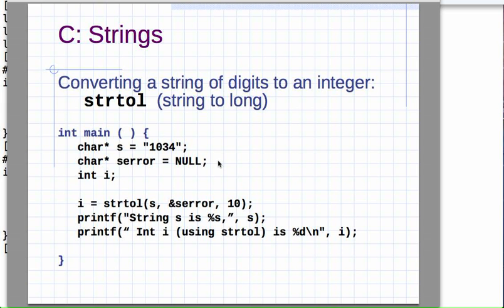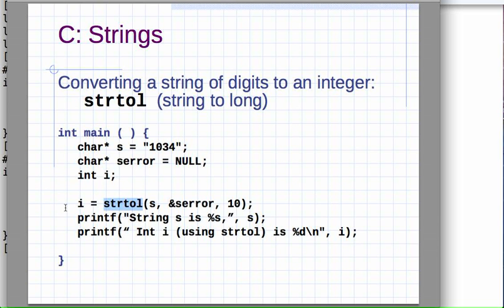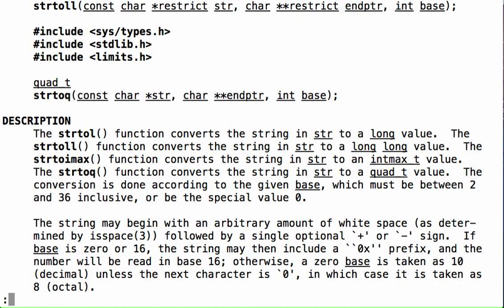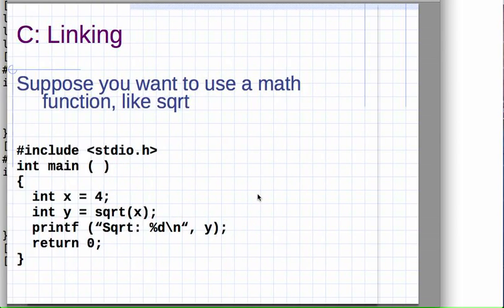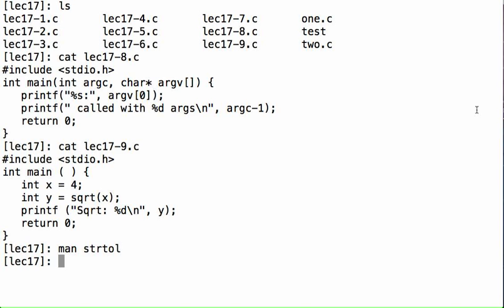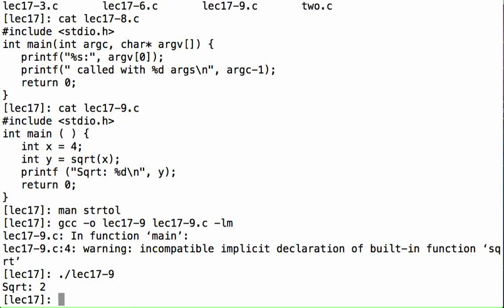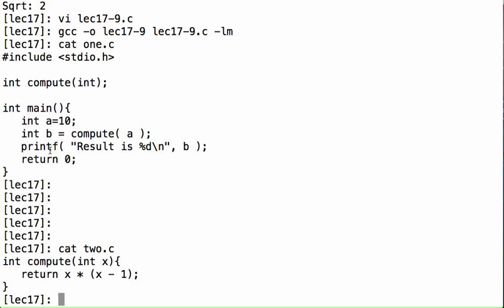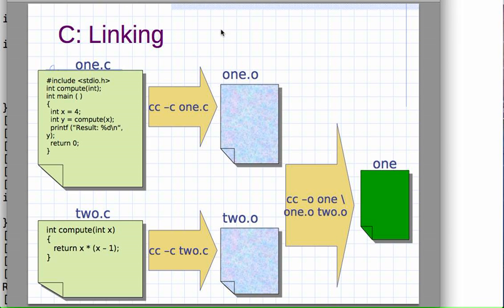CSIS 248 Lecture 17 part 11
C Programming III
- Linking with the math library
- strtol to convert a string of digits to an int
- Linking two .c file to create a single executable